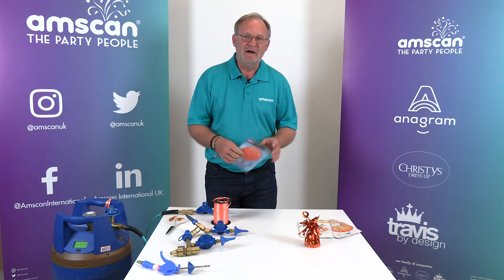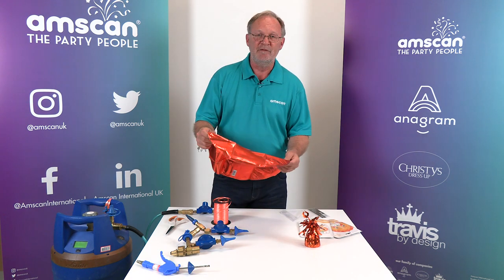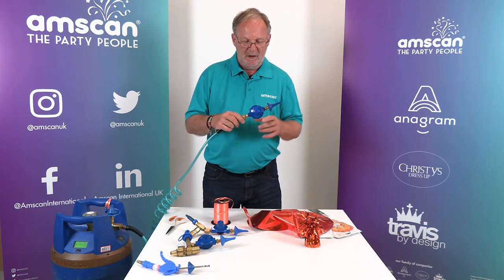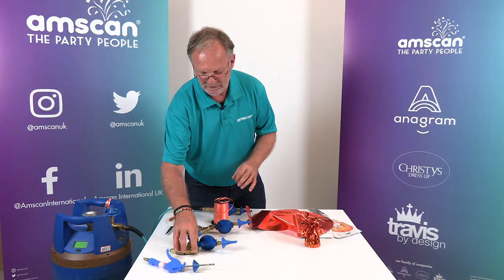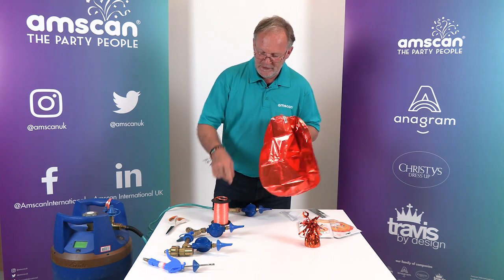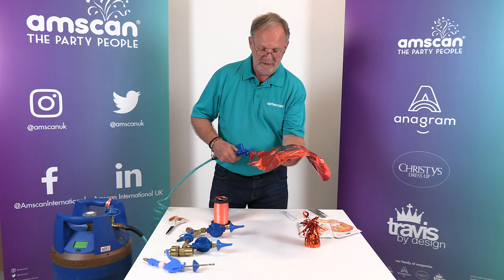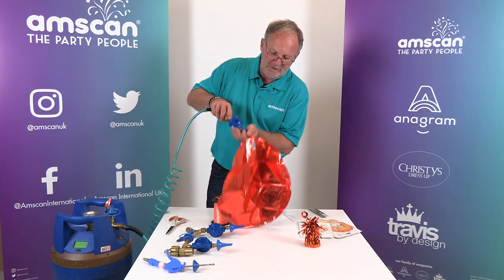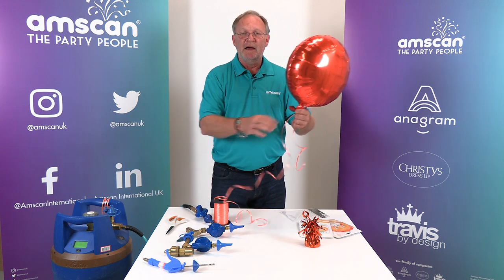Inflating and Tying Foil Balloons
A simple tutorial showing you how to inflate and tie Anagram foil balloons.